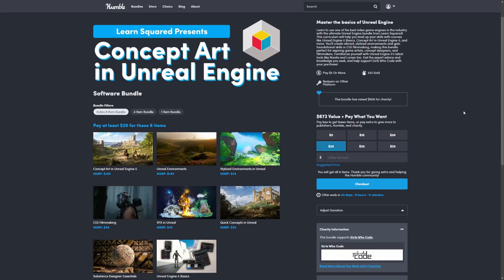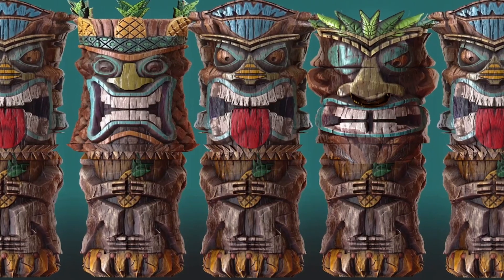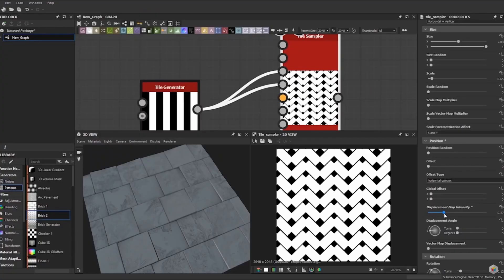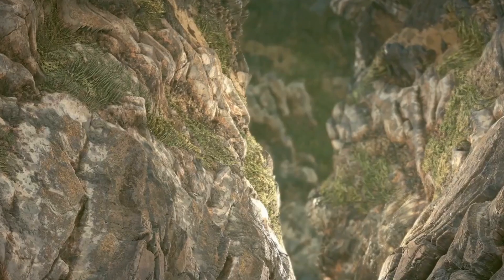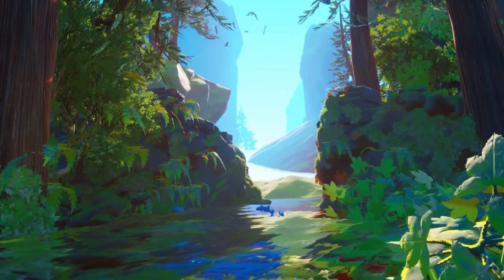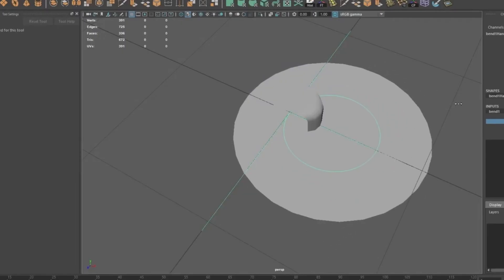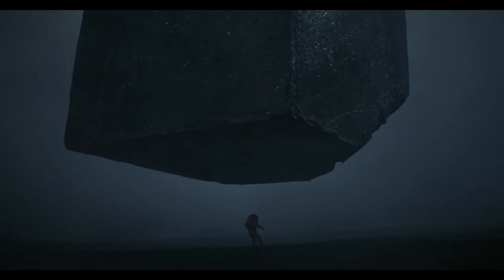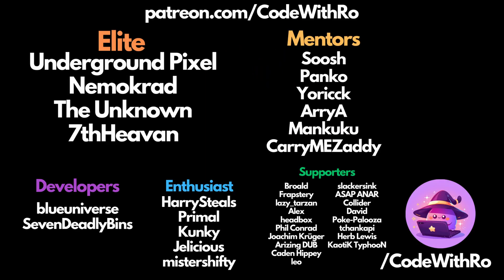Humble Bundle: Learned Squared Unreal Engine 5 Courses for Artists, Filmmakers, and Level Designers!